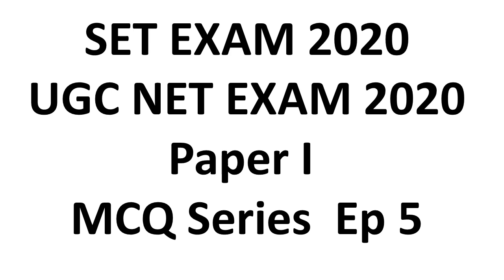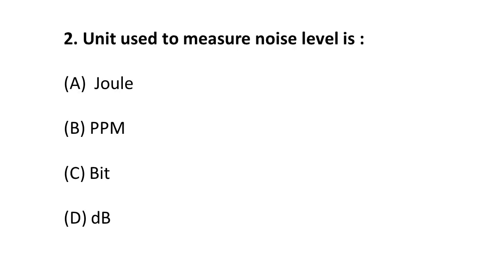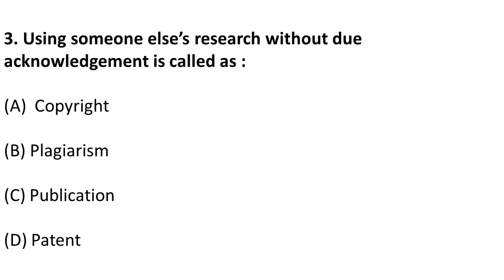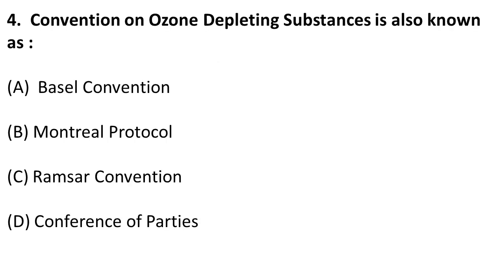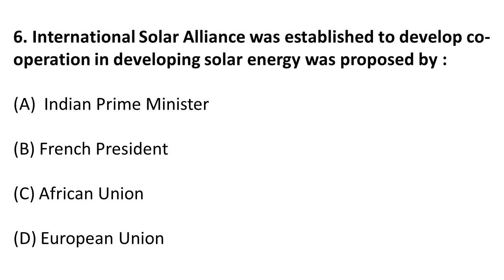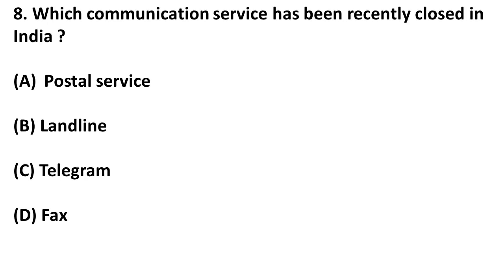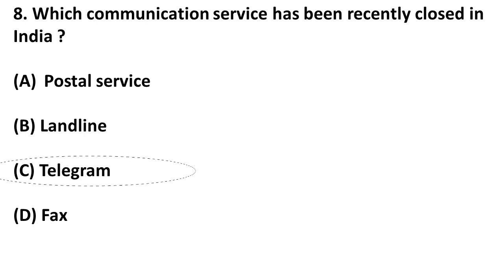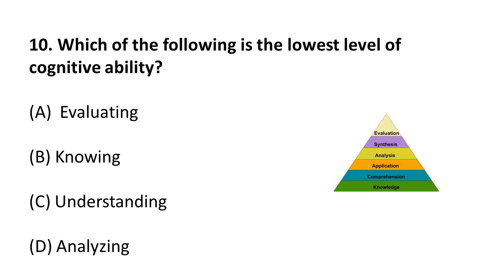SET Exam Preparation 2020 MCQ series Paper 1 ep 5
In this video we have discussed Important MCQs for SET Exam And UGC NTA NET Paper 1. Watch All the episodes here
For paid course visit our app